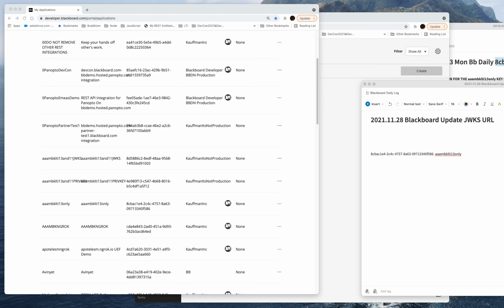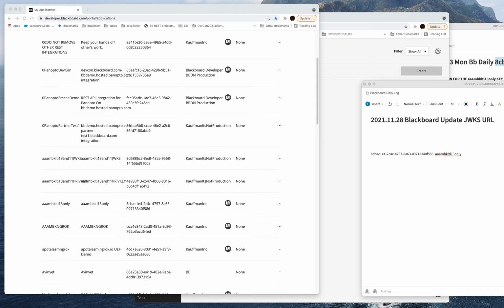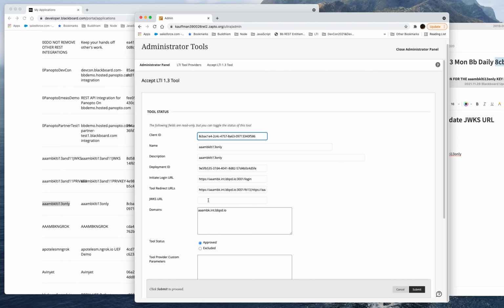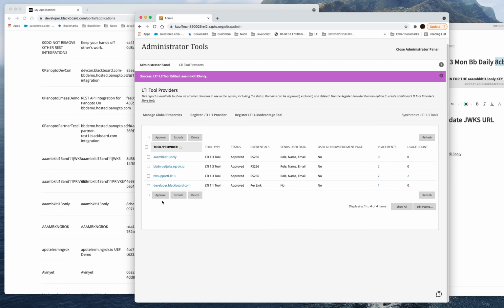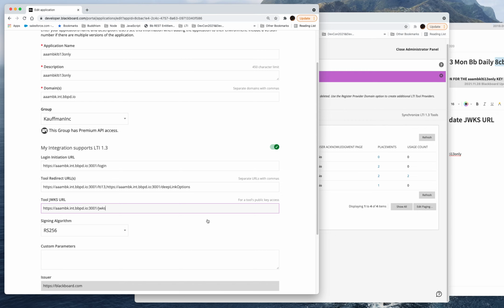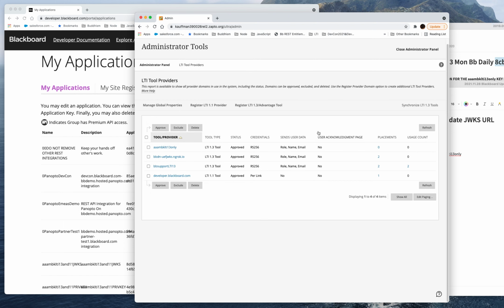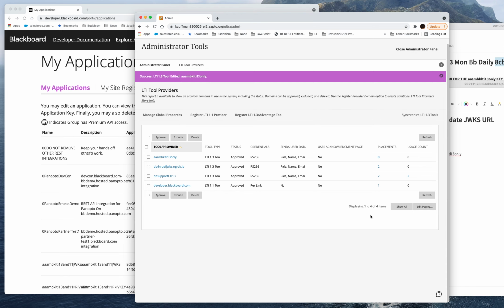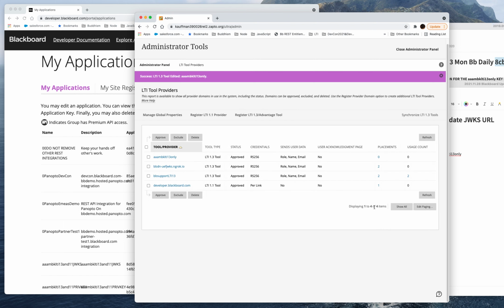How to Update Your JWKS URL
A video demonstration of both the steps an LTI 1.3 Tool provider needs to take to update their tool’s JWKS URL and the step they will need to have our mutual clients take.